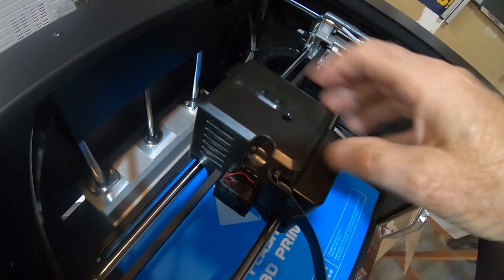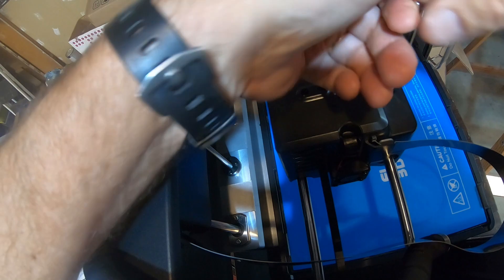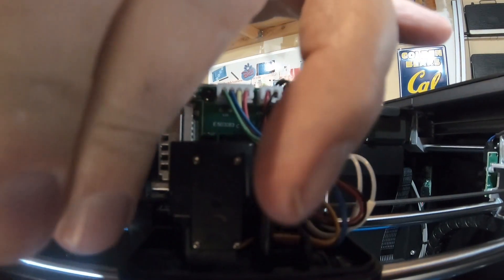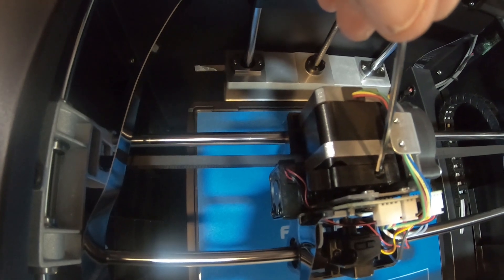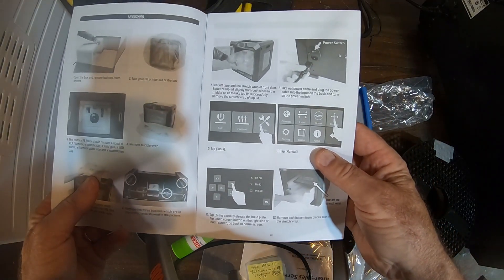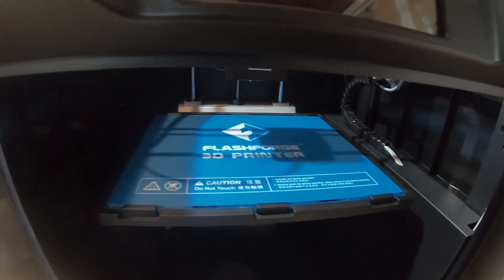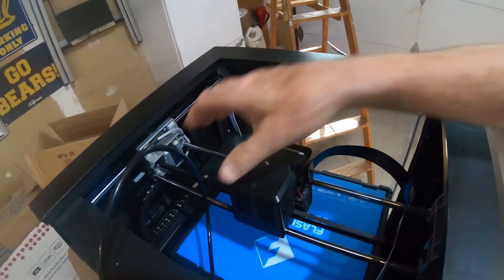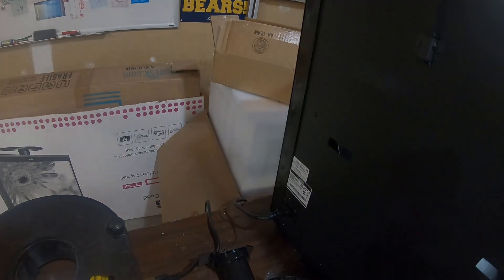Flashforge Guider II Unboxing and Review - Part 2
This video series documents my experience with unboxing and setting up my new Flashforge Guider II 3d printer.

Part 1: Unboxing and comparison with Flashforge Dreamer NX
Part 2: Further comparison with the Dreamer NX (print head differences), Setup, Bootstrapping a Reel Holder
Part 3:  Assisted Bed Leveling
Part 4: Test Print and How to Set the Load/Unload Extruder Temperature

I'm upgrading from the Flashforge Dreamer NX to the Flashforge Guider 2. I'm printing items for sale on my Etsy store (see link below) and I run my printer 10-15 hours/day 6-7 days/week all year round.

After about 2 years of printing, I recently had my second Dreamer NX fail (heater core wire shorted out after already being replaced once). In addition, the bearings were squeaking a lot and had to be lubricated frequently. I had a 3rd Dreamer NX in the box ready to go so I could keep printing.

So I faced the choice of buying a 4th Dreamer NX to have as a spare or upgrade to something better. After a lot of research I selected the Flashforge Guider 2 as the printer that would work best for my application.

It shares a similar design of printhead (although the Guider 2's printhead is higher quality), has a much more robust Z-axis, a larger print bed so I can print more items/print, and higher quality bearings.

Other considerations:
I mostly print with a 0.4mm nozzle, but I also have some items that require a 0.2mm nozzle.
I mostly print on the standard Flashforge print surface sticker, but some items require printing on glass.
I wanted to use a magnetic removable print bed to make it easier to remove items from the print surface and to swap in a second one to get the next print started sooner.

These are the 0.4mm needles I use to clean the nozzle:

Link to my Etsy Store: